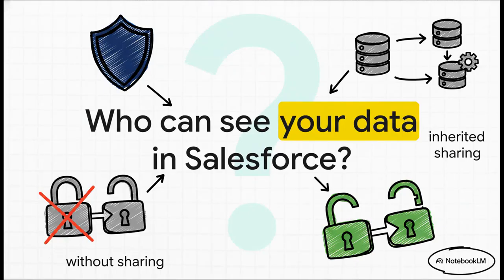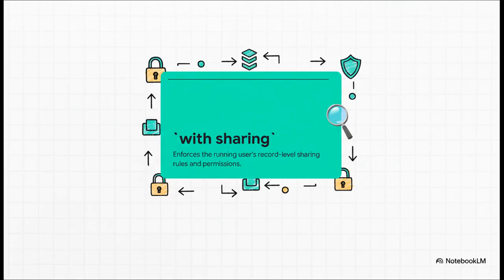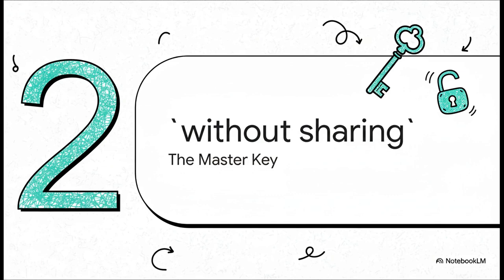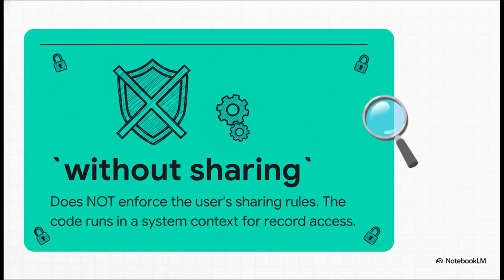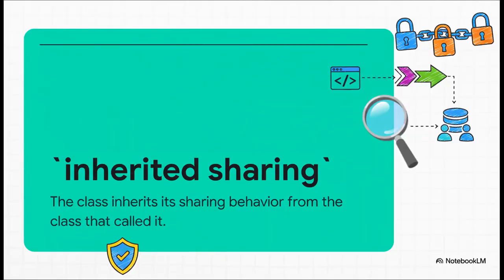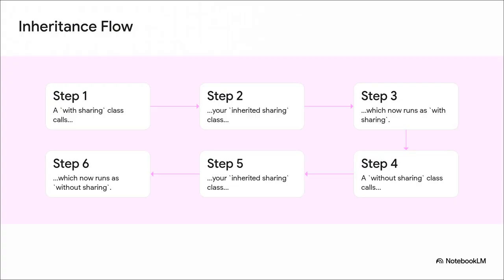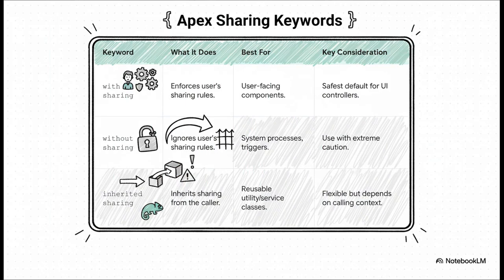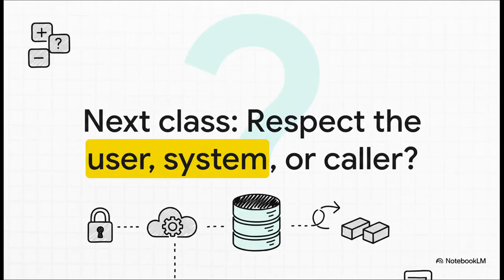Apex Sharing Keywords explained: with sharing, without sharing,inherited sharing.